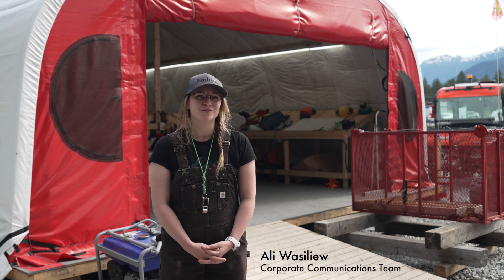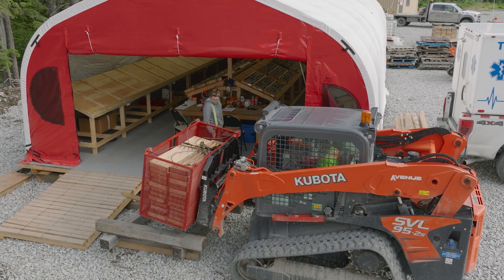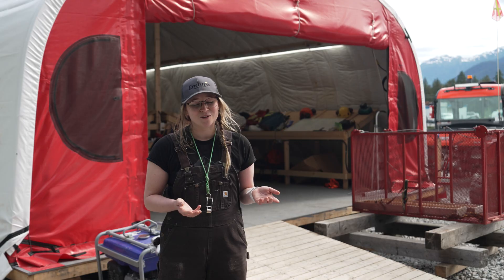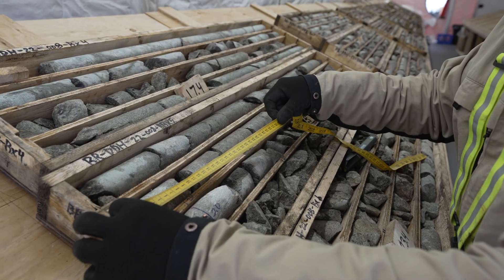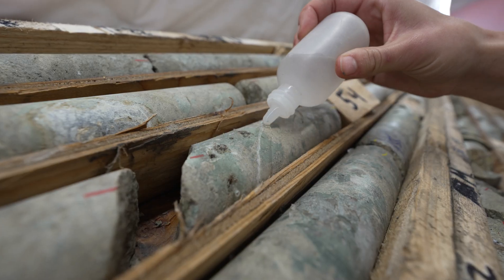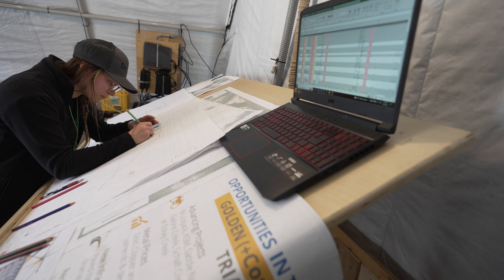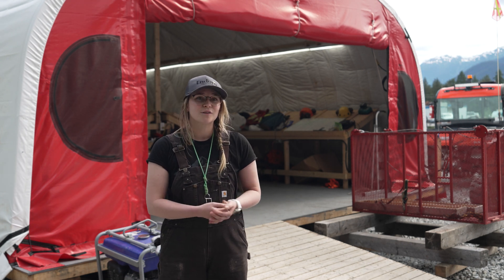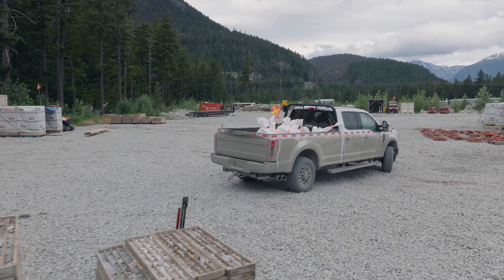The Core Shack - What it Takes to Explore & Discover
Enduro Metals Corp.'s Ali Wasiliew (Corporate Communications) and team of geoscientists want to update you on the 2022 exploration program and give you a sneak peek into our Core Shack!